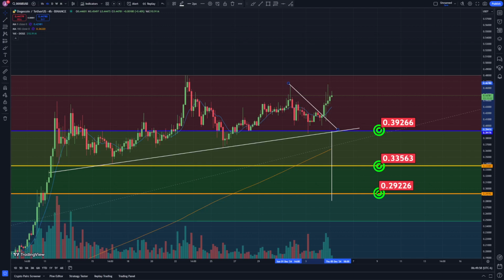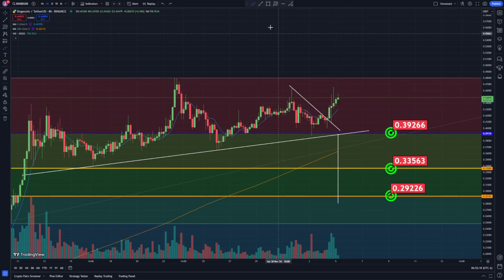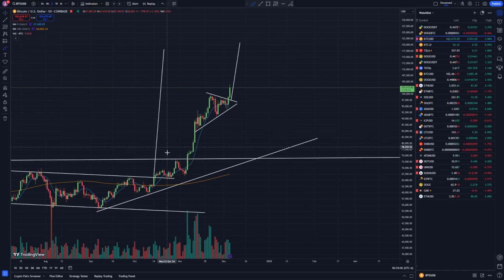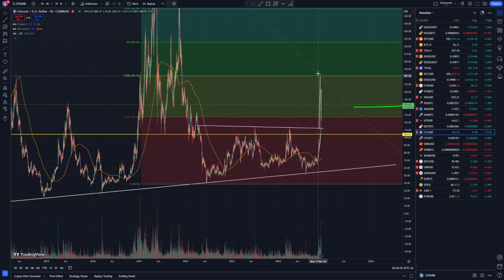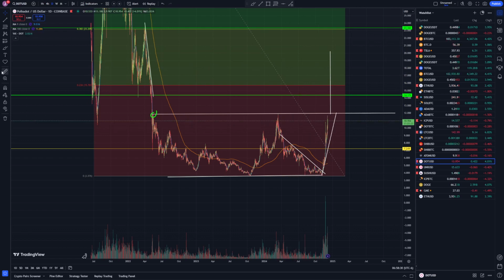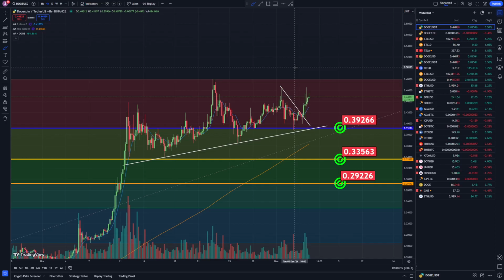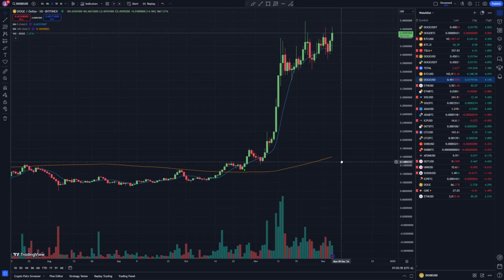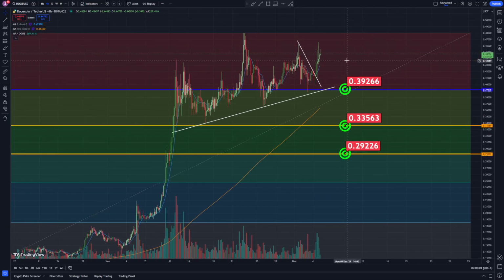Dogecoin Bounced On My Limit Order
dogecoin bounced on the limit order I had set but if I want to see it break the previous tops to get confident on it going higher like BTC did